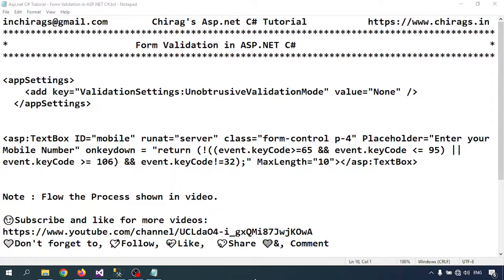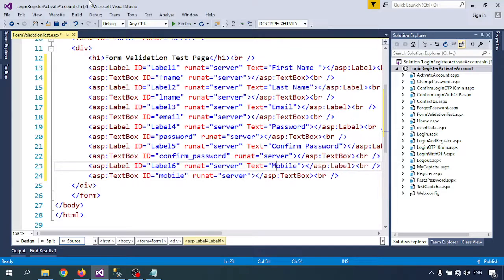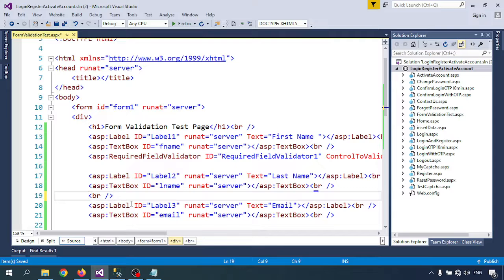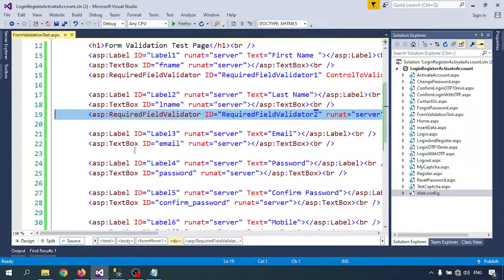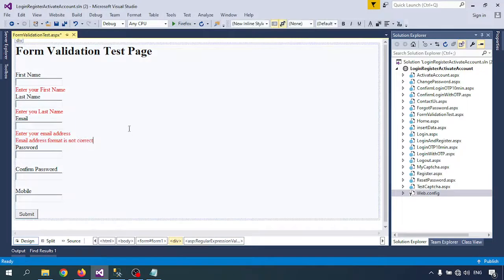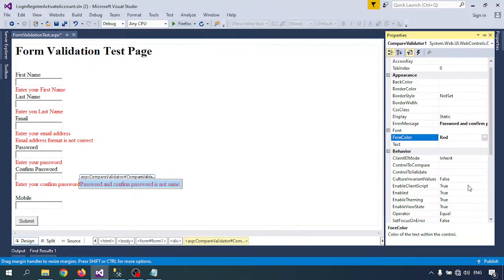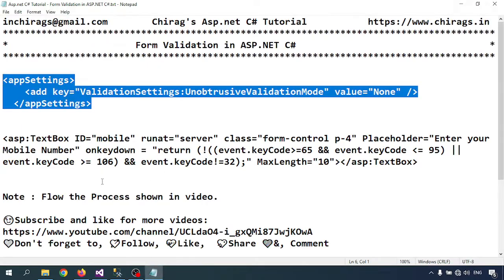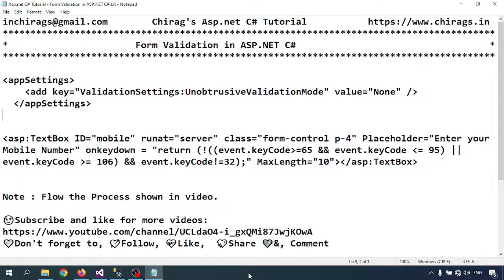Asp.net C# Tutorial 24 -Form Field Validation (Required Field,Regular Expression,Compare) in ASP.NET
* Form Field Validation (Required Field, Regular Expression, Compair etc) in ASP.NET C# *

&lt;appSettings&gt;
    &lt;add key="ValidationSettings:UnobtrusiveValidationMode" value="None" /&gt;
  &lt;/appSettings&gt;

&lt;asp:TextBox ID="mobile" runat="server" class="form-control p-4" Placeholder="Enter your Mobile Number" onkeydown = "return (!((event.keyCode&gt;=65 && event.keyCode &lt;= 95) || event.keyCode &gt;= 106) && event.keyCode!=32);" MaxLength="10"&gt;&lt;/asp:TextBox&gt;

Thanks & Regards,
Chitt Ranjan Mahto "Chirag"
    Note: All scripts used in this demo will be avilable in our website.